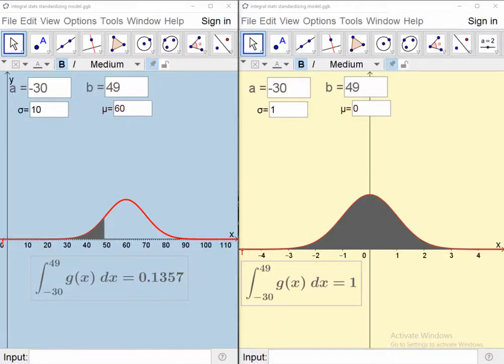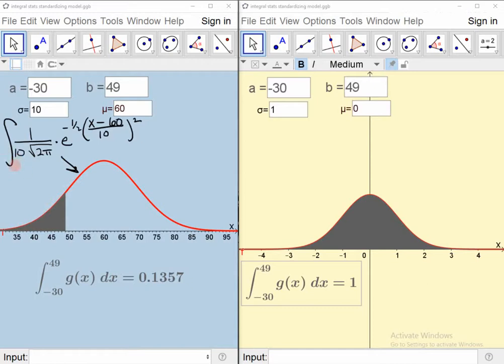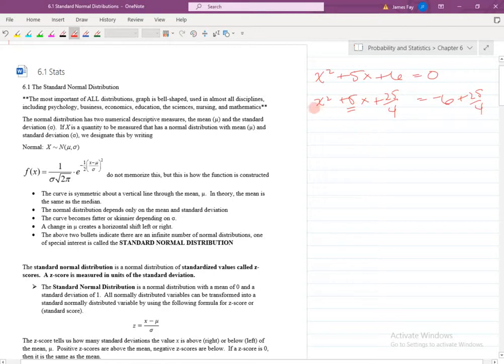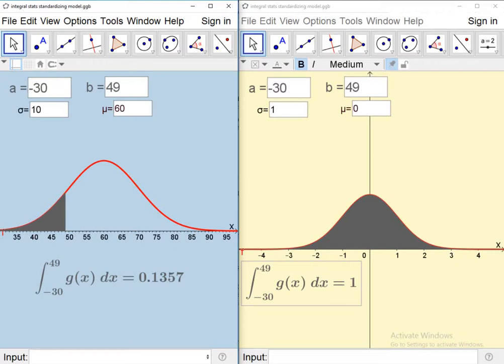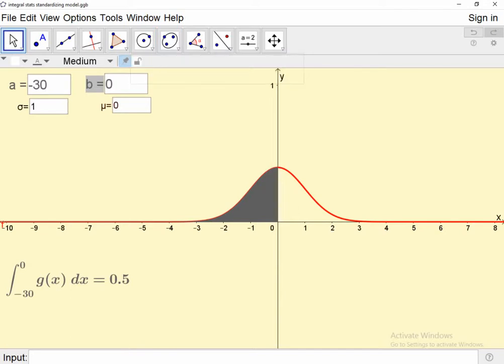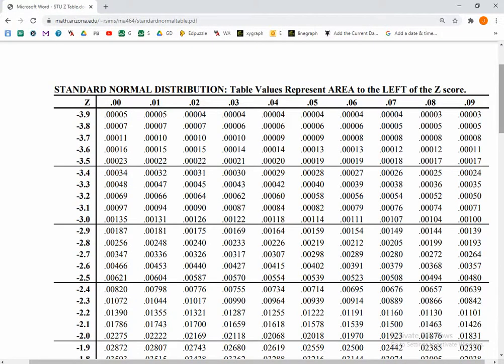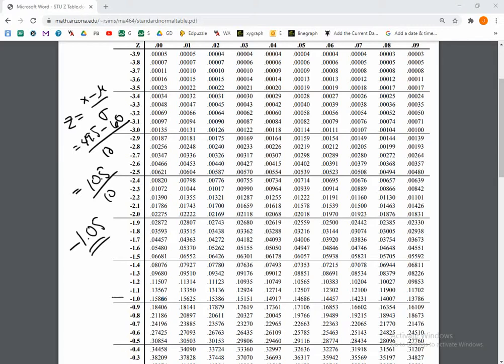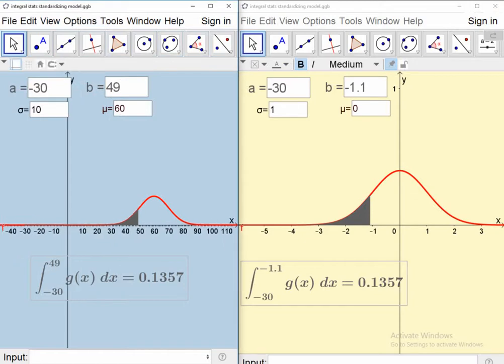12 11 20 Stats Section 6 1 Day2